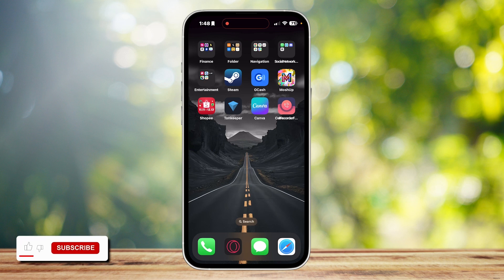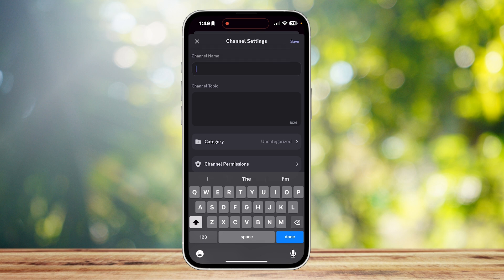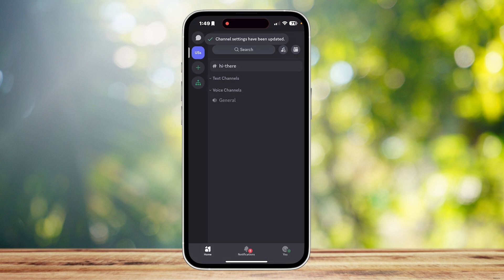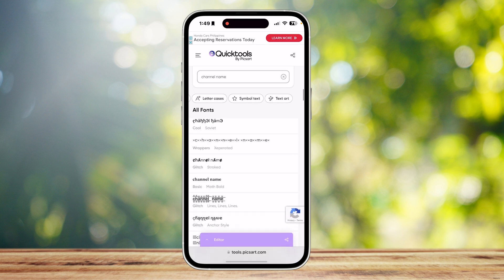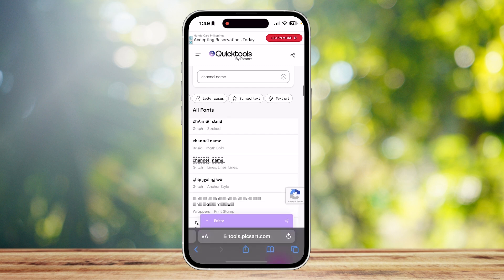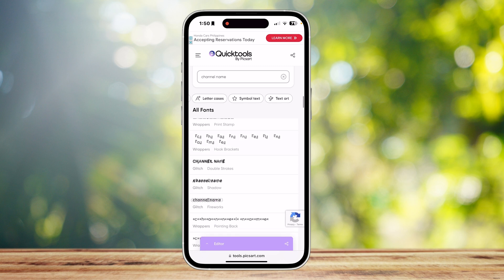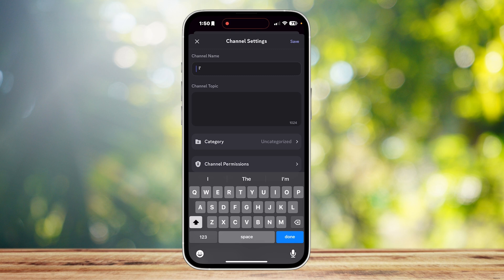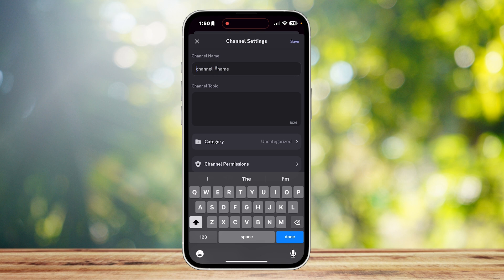How To Add Spaces To A Discord Channel Name (Mobile)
In this Video, we teach you How To Add Spaces To A Discord Channel Name (Mobile)